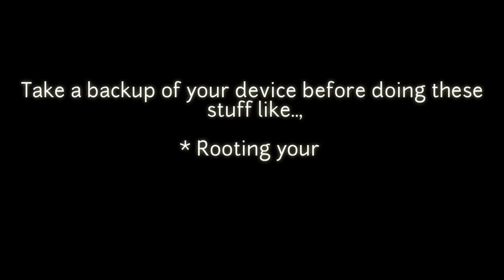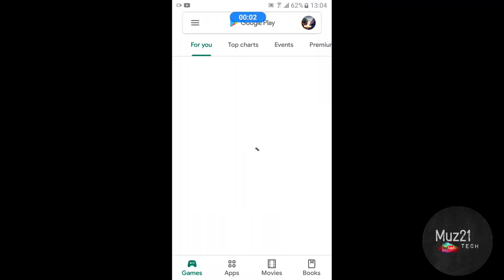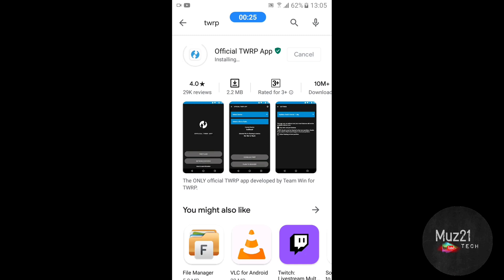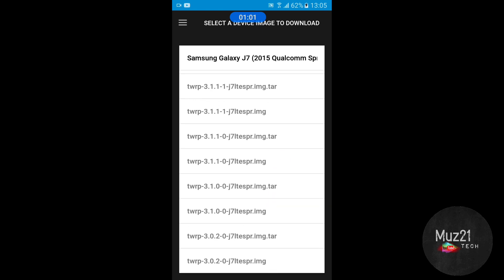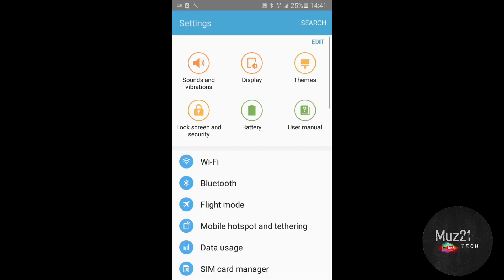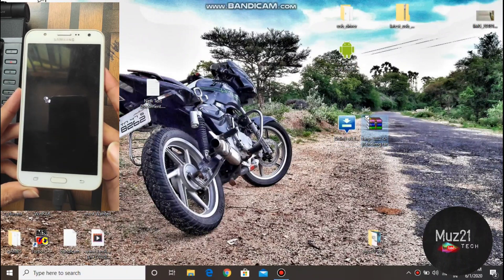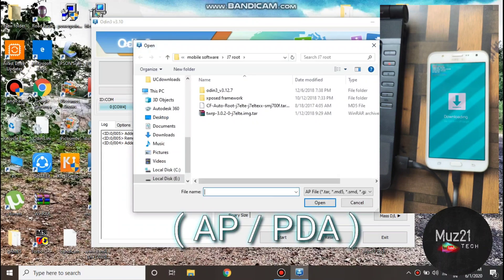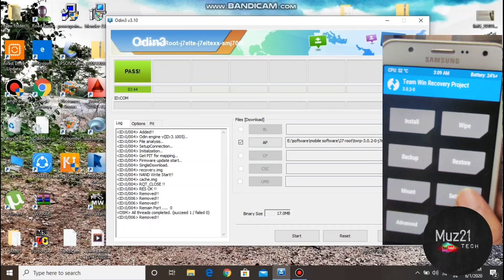How to Install TWRP Recovery on Android ( No ROOT Required ) | Muz21 Tech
Hello everyone, In this video I'm going to show that how to install a custom recovery (TWRP) on Android without rooting your device

                                      *PUBG*
Top 70 PUBG Tips and tricks | Noob to Pro.     ||

Topics covered :

How to Install TWRP Recovery on Android (No Root Required)
How to Flash TWRP recovery using Odin
how to install custom rom zip using odin
How do I install custom recovery
samsung j7 twrp recovery img
how to install twrp